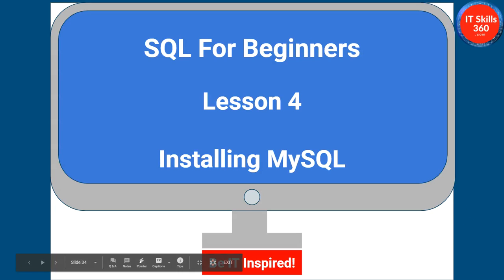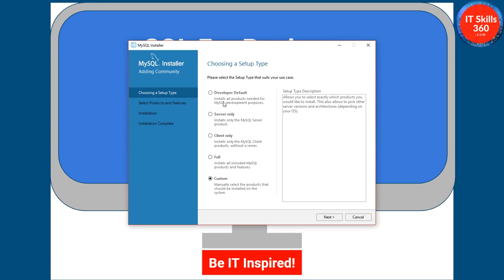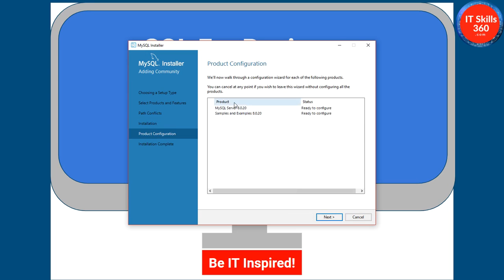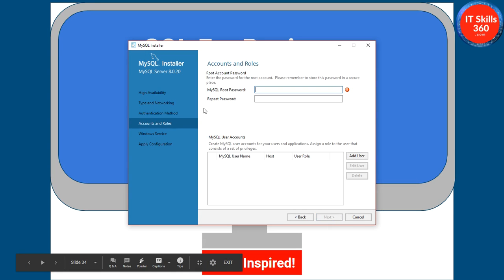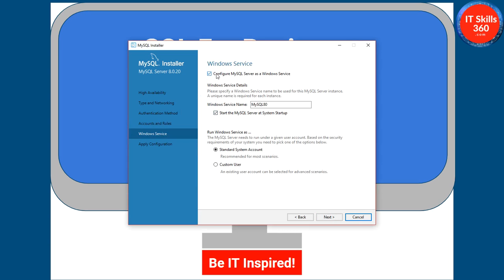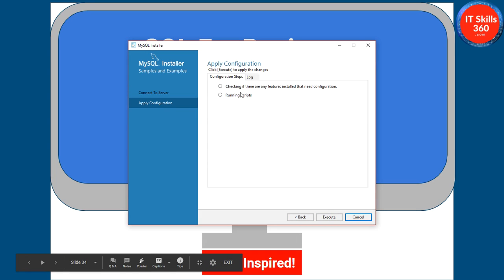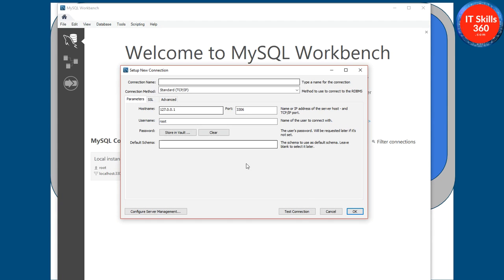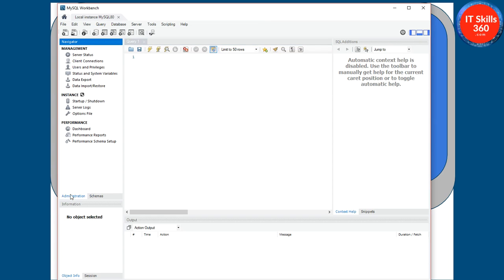SQL For Absolute Beginners-Lesson: 4.0